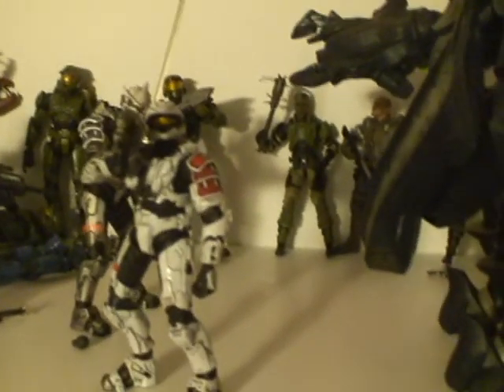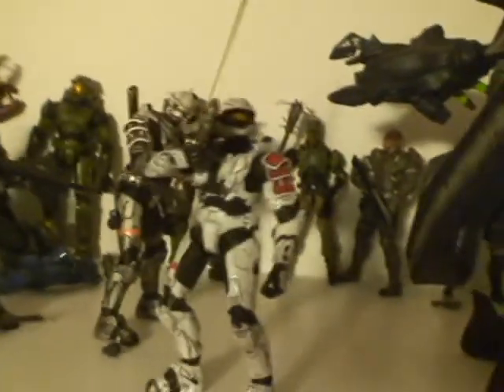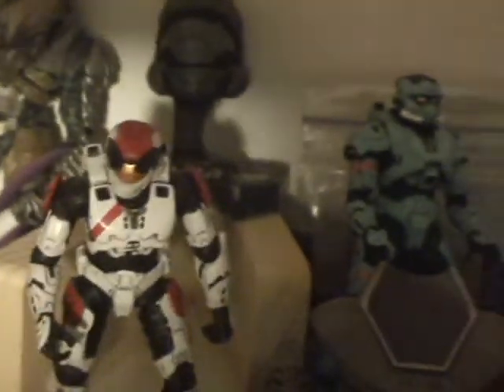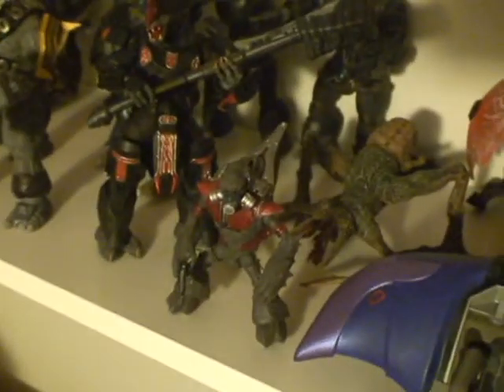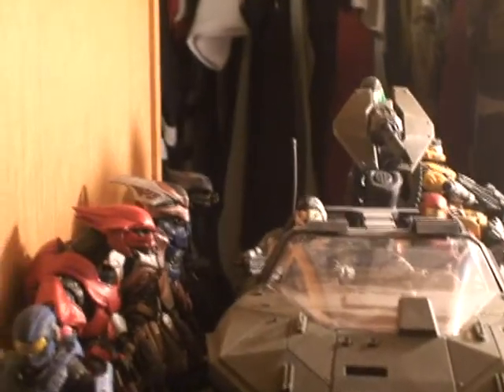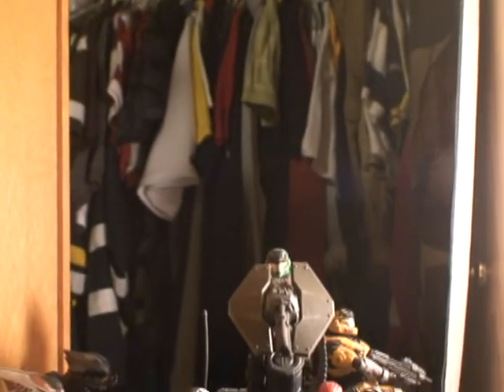my collection video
a long awaited video that is finally here